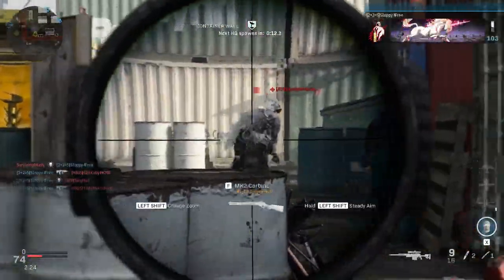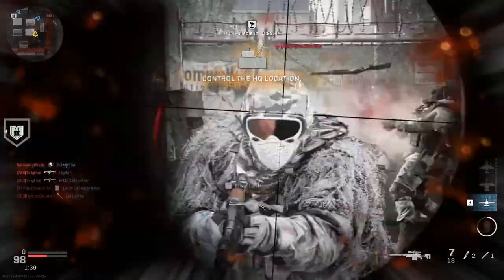MY BEST CLIP YET IN MODERN WARFARE! (AX-50 MK2 SWAP)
HERE IS A VIDEO ON MY BEST CLIPS YET IN MODERN WARFARE, SNIPING CLIPS,CALL OF DUTY MODERN WARFARE,MODERN WARFARE SNIPING CLIPS, MODERN WARFARE AX50 MK2 CLIPS!